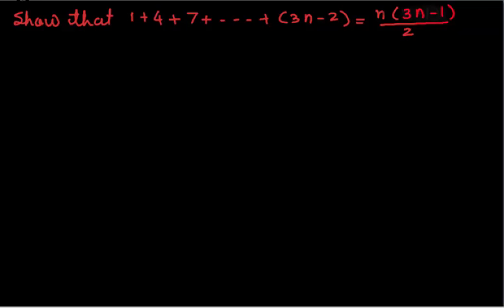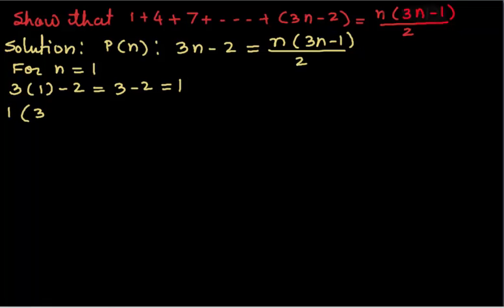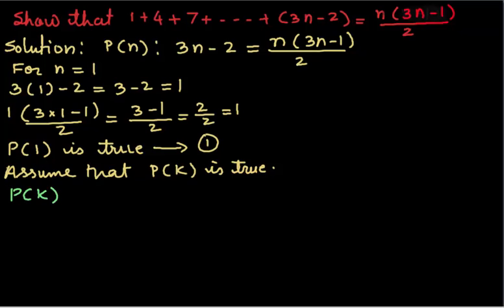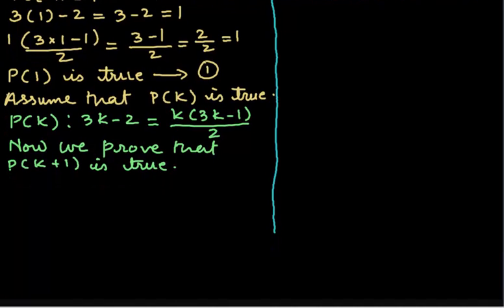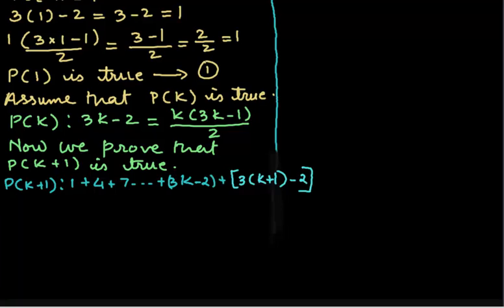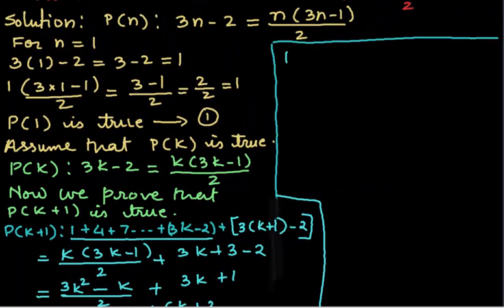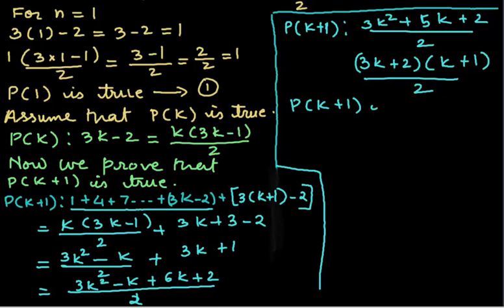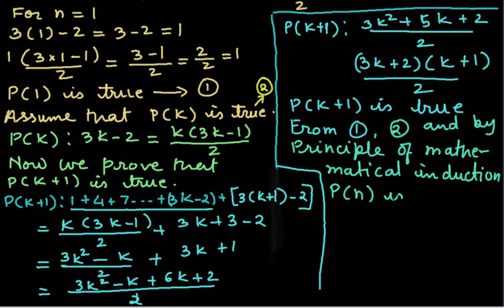principle of mathematical induction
The Principle of Mathematical Induction

It states that :
i) P(1) is true.
ii) P(k) is true, then P(k+1) is also true, where k is a natural number.
Then the statement P(n) is true for every natural number n.